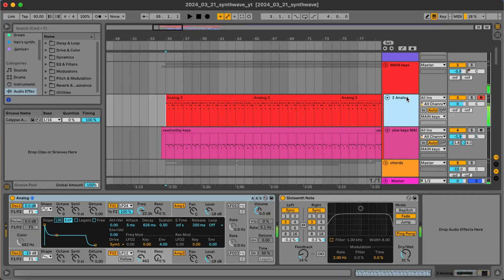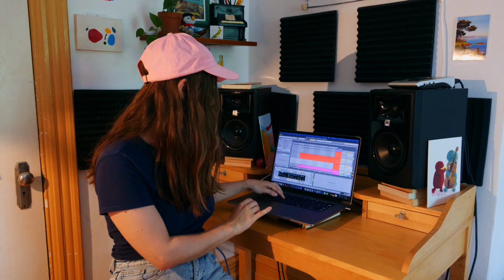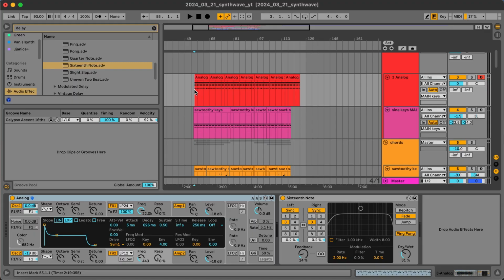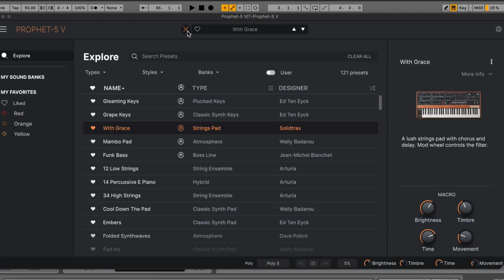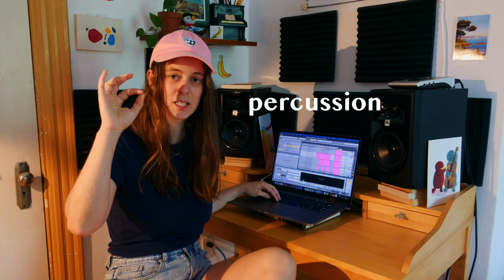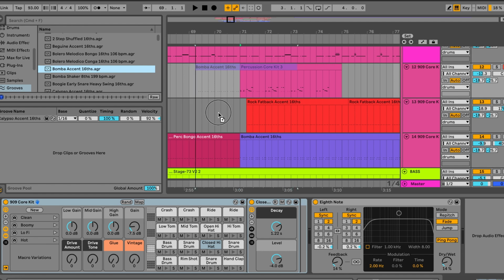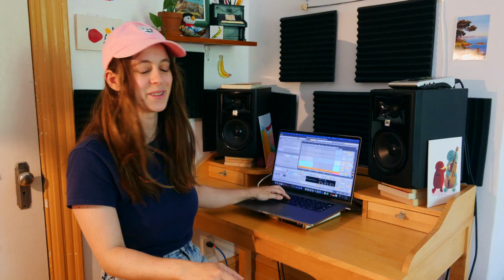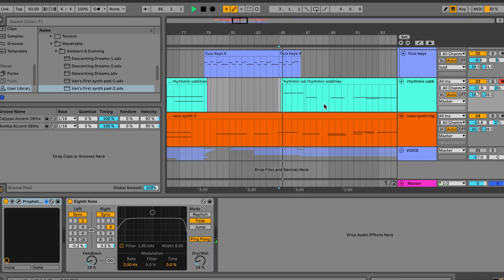How to make music like your favorite artists (synth edition)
Back with another genre breakdown, this time we're learning how to make some synthwave! I show you how to edit the sounds of the analog instrument in Ableton, some cool stock plugins and grooves, and walk through my process when making music in a new style.